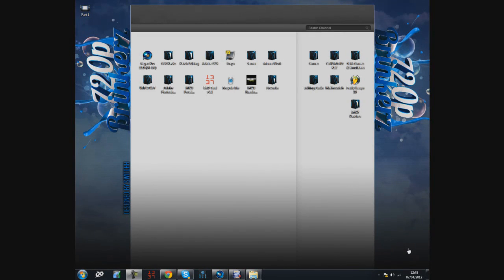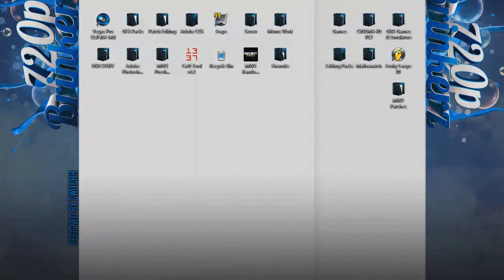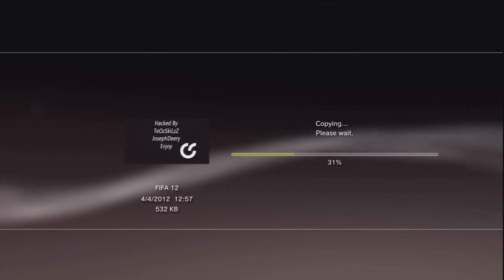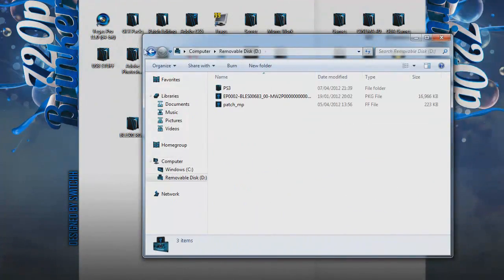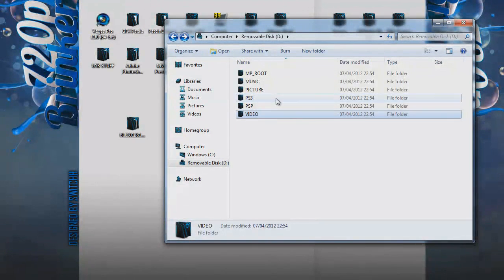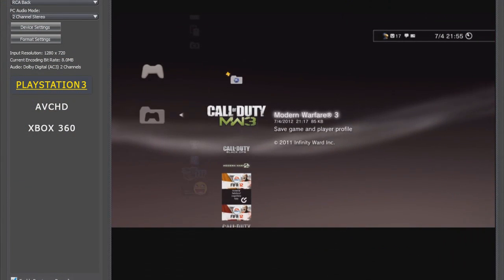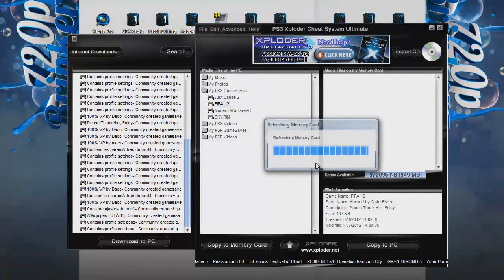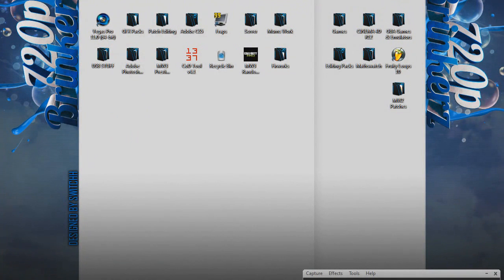How To Mod PS3 Gamesaves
In This I Mod A FIFA 12 Virtual Pro but You Can Do This with Any Gamesave

Program Is Called Xploder PS3 Ultimate Cheat System

Buy it got £10 :)